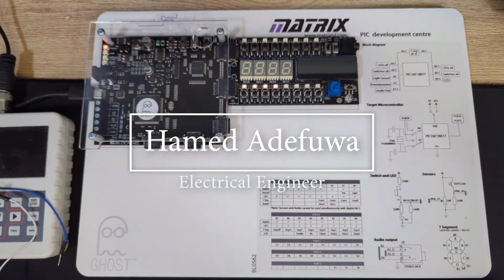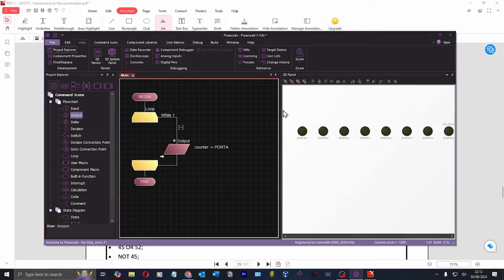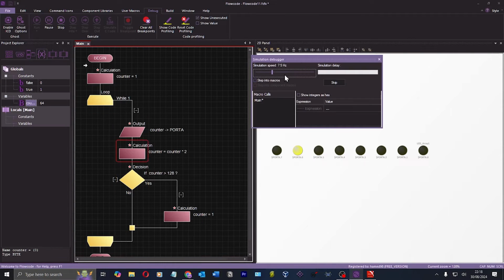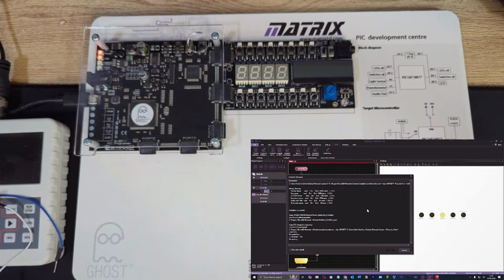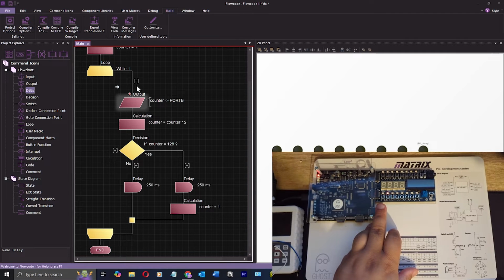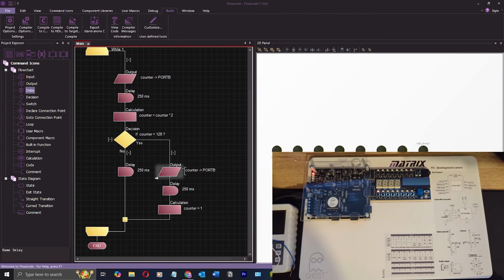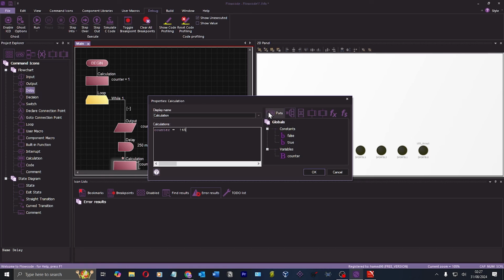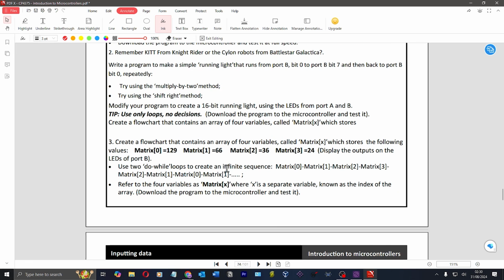Binary Counter - Learning Microcontrollers with EBlocks & Flowcode #11